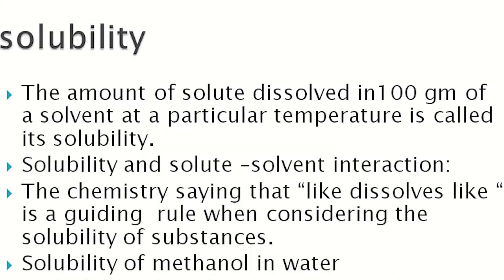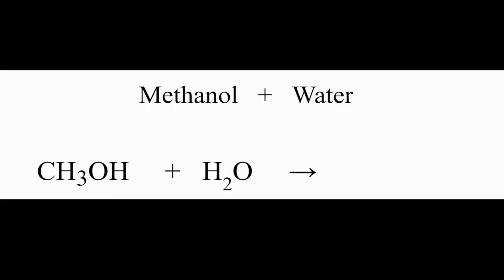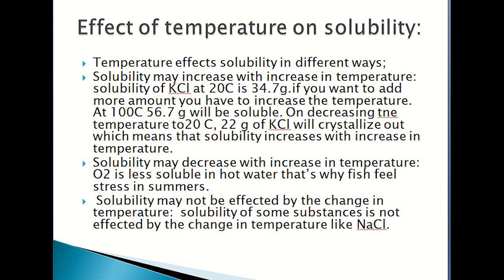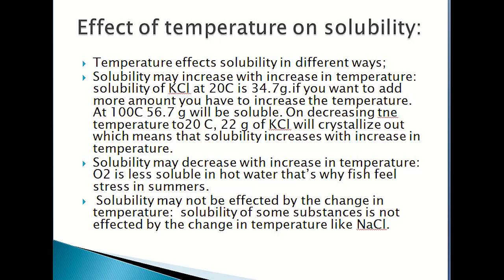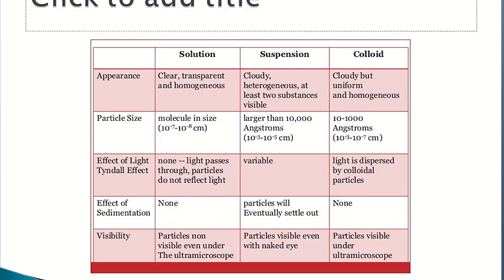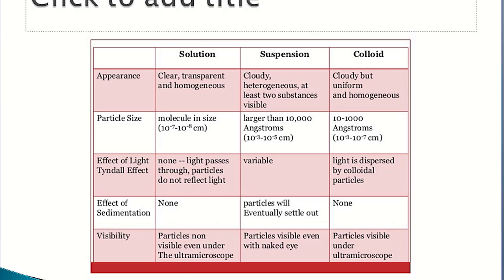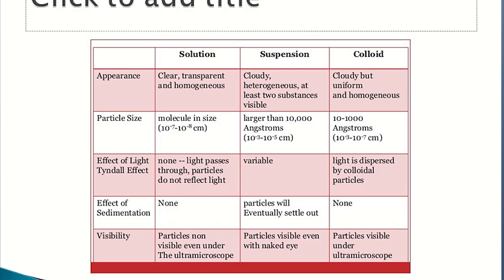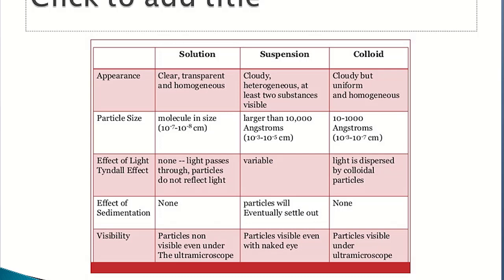Class 9 Chemistry (Session 2 Chapter 6 Solutions Page 117-123)